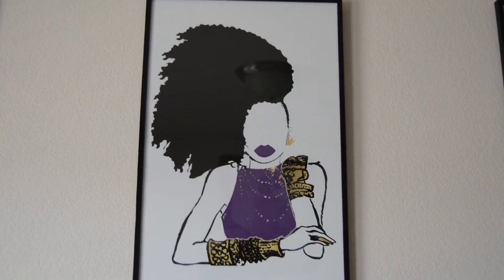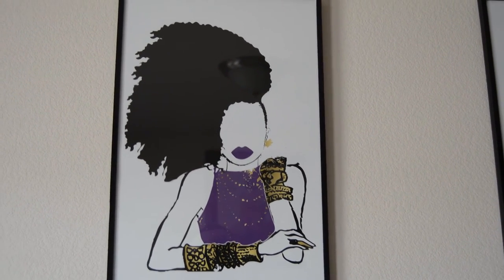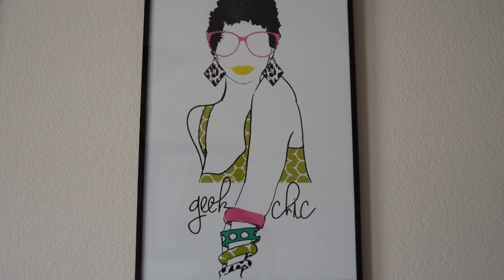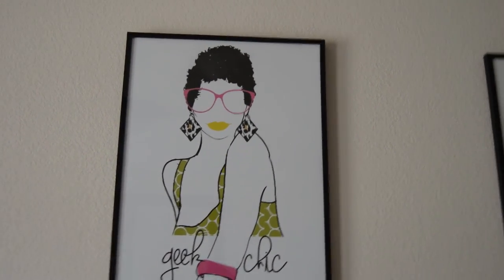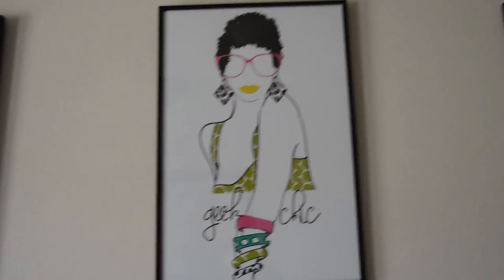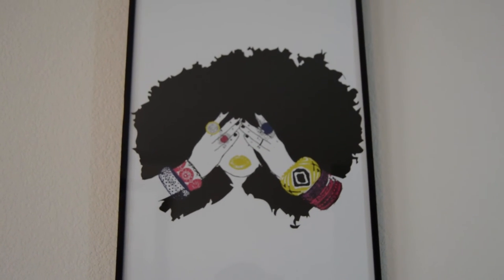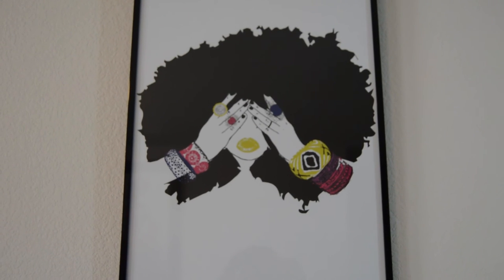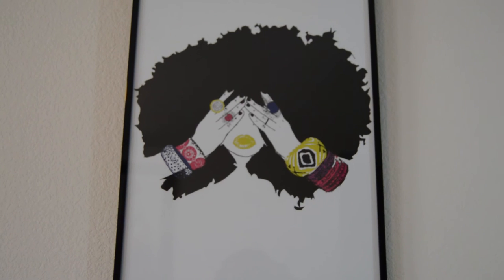Pardon My Fro Art Prints Review